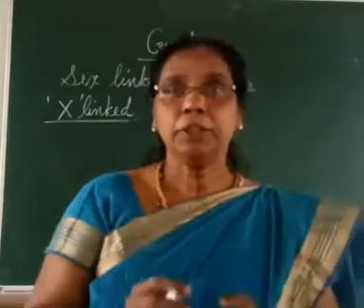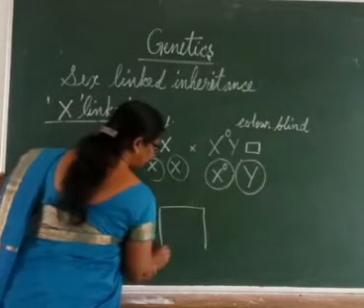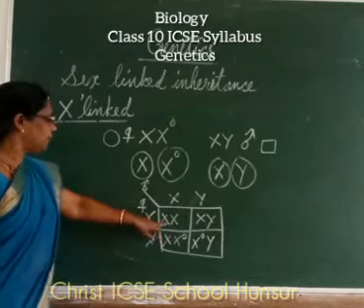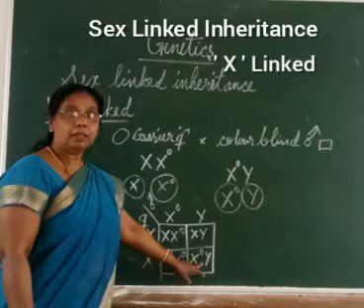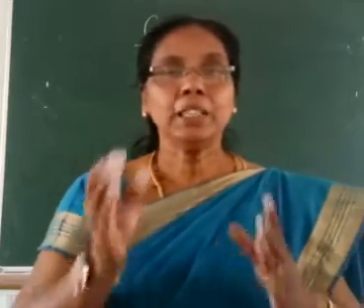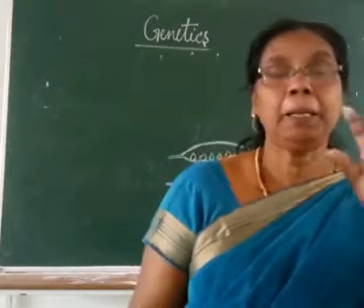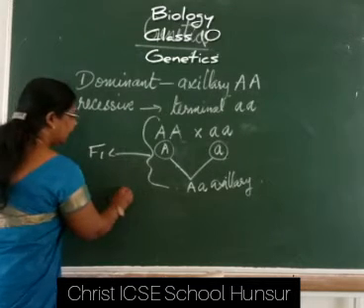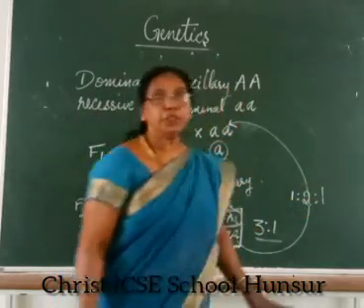Genetics Part 2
Biology Class 10(ICSE Syllabus)